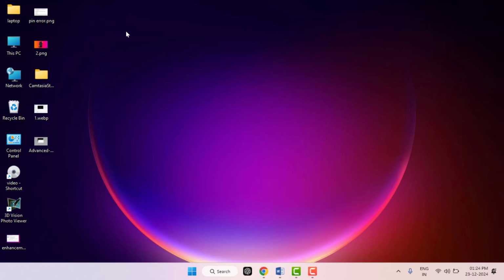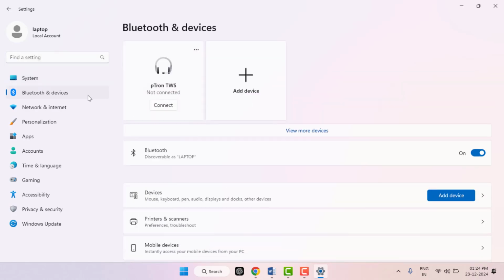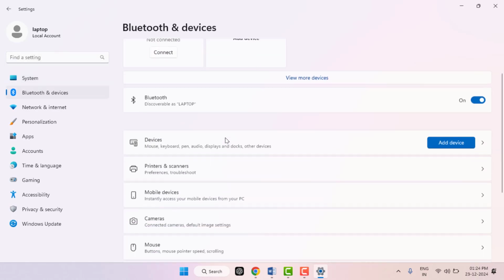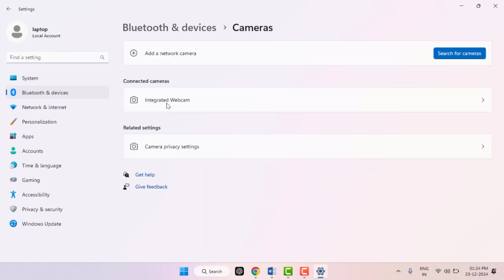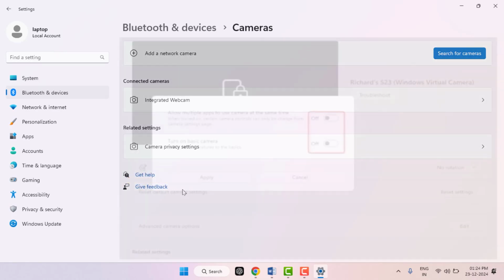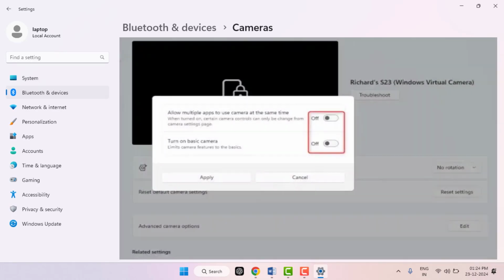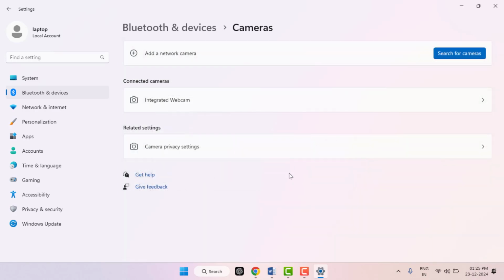How to Enable & Use New Creator Tool on Windows 11| Multi-App Camera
How to Manage New Advanced Camera Settings in Windows 11

How to Enable & Use The New Creator Tool on Windows 11 With The Multi-App Camera Feature. Set Up & Take Advantage of This Powerful Tool For Creative Projects, Live Streaming, & More. This Feature only Available for only New Build Numbers only.